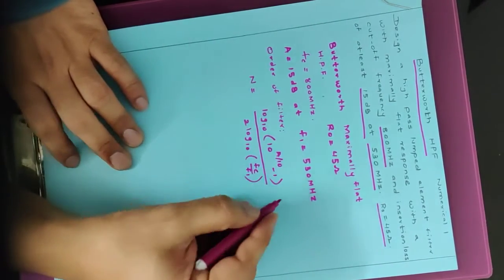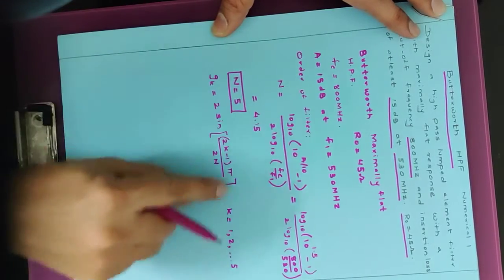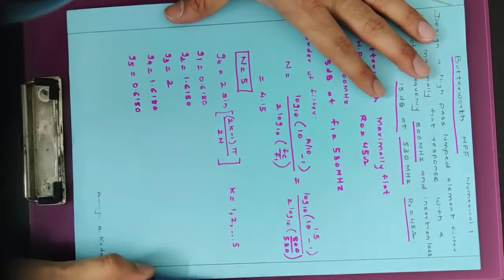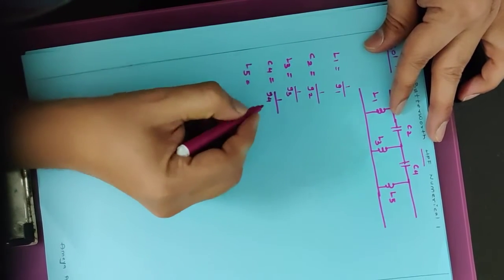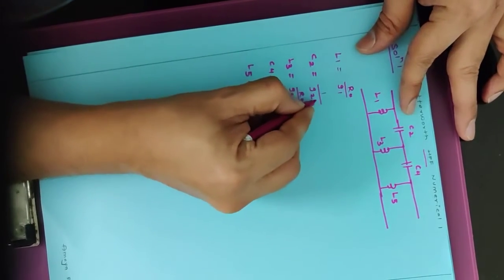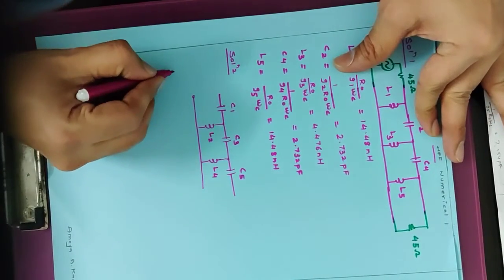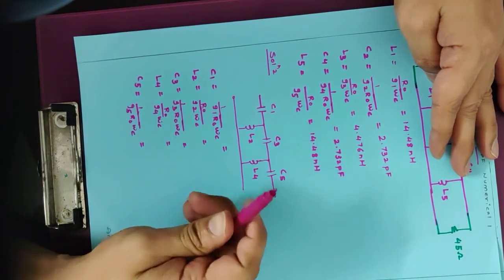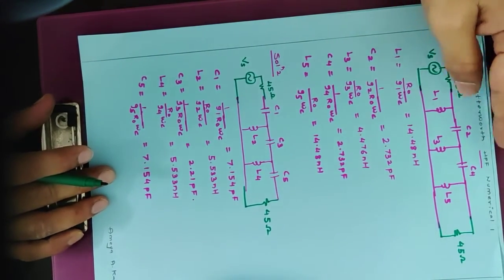Butterworth HPF Numerical 1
Design Procedure for Butterworth (Maximally Flat) High Pass Filter using Lumped Elements is explained. Link for PDF document: